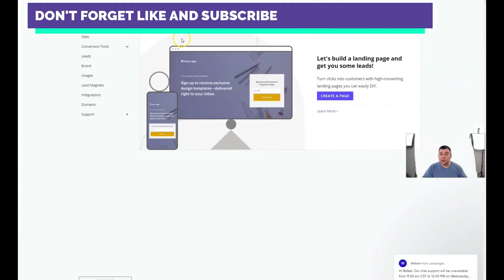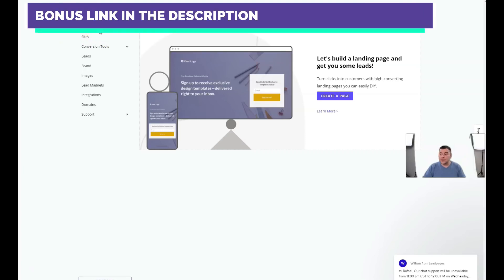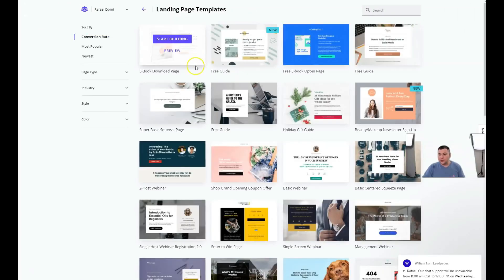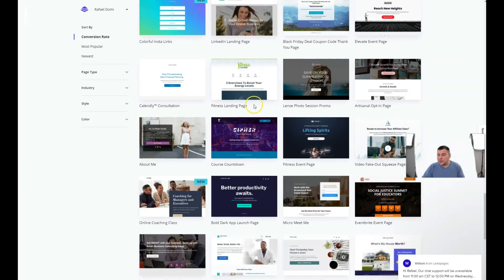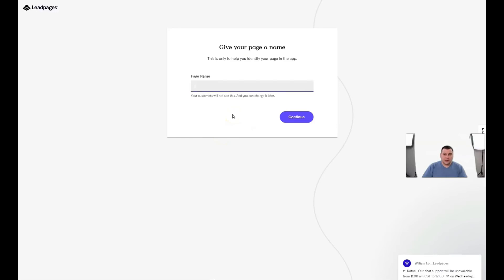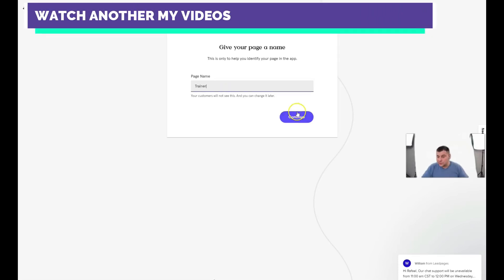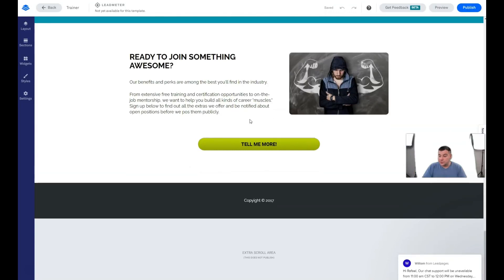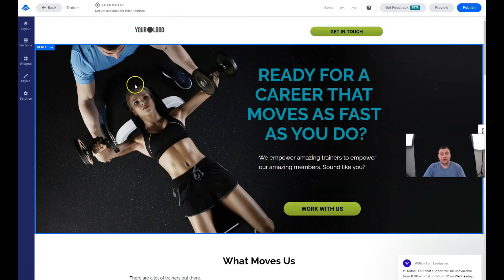How to Make A Website For Free 🔥 Guide for Beginners